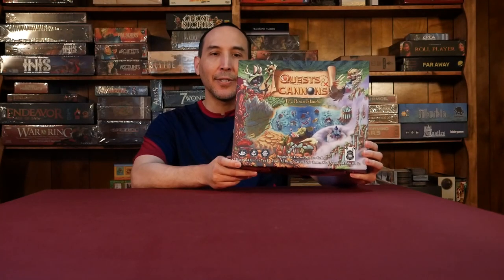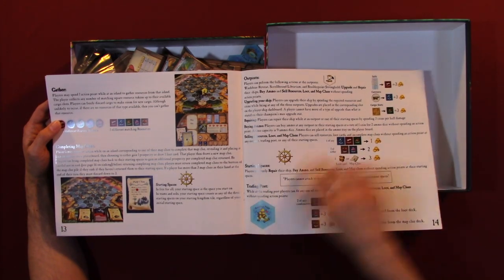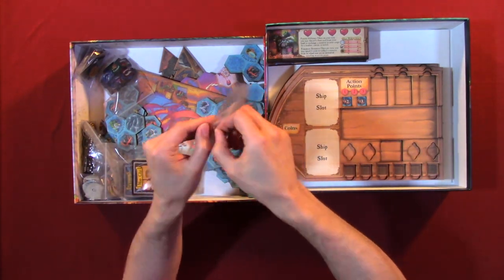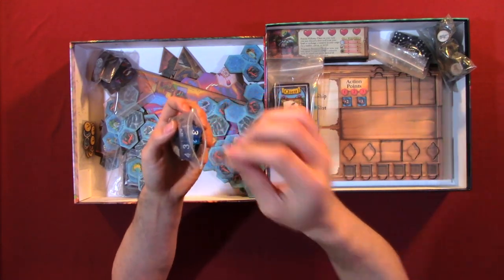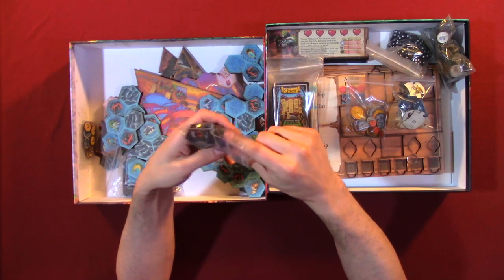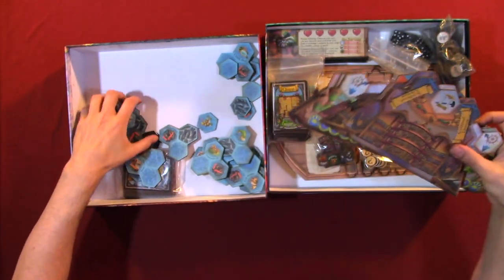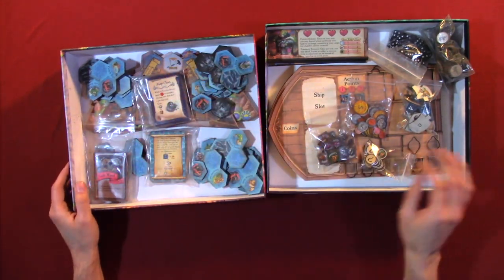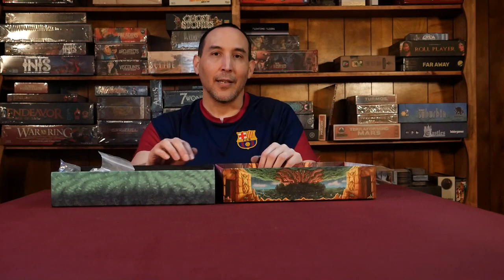Quests and Cannons: The Risen Islands Unboxing - Short Hop Games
The video shows a preview unboxing of the upcoming kickstarter Quests and Cannons: The Rise Islands (preview) by Short Hop Games. The game is a take that, hand management, variable player powers, and hexagon grid style game. The game is designed Eric Geller and Shannon Geller.